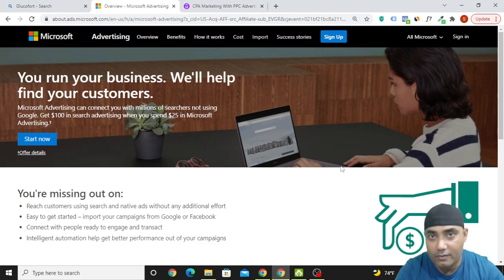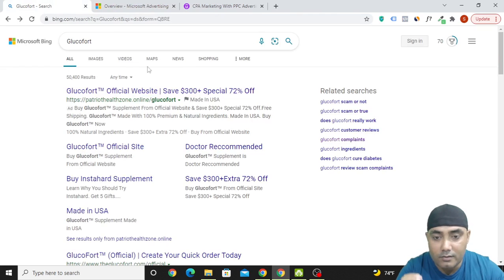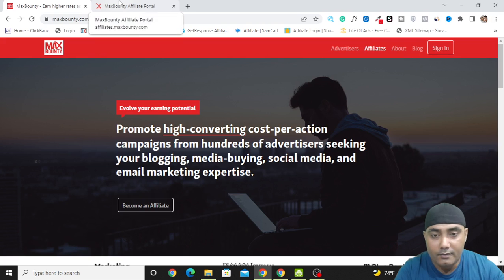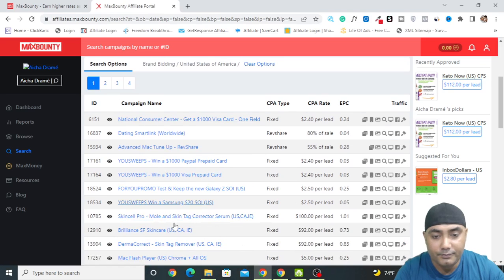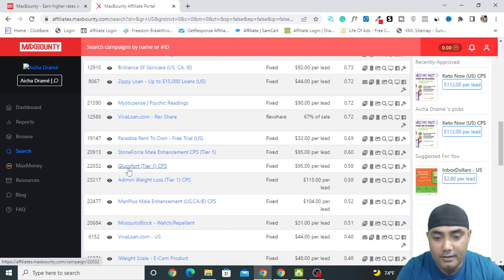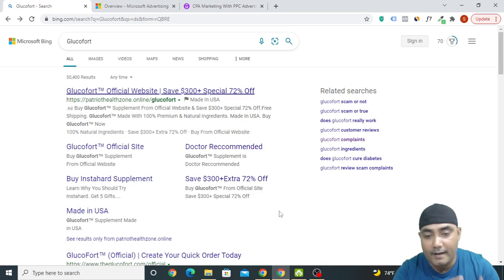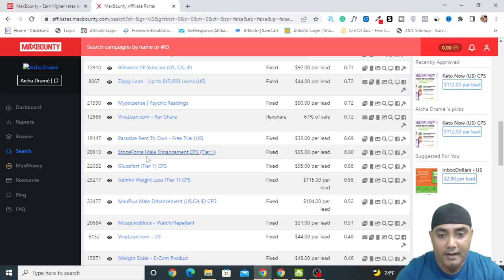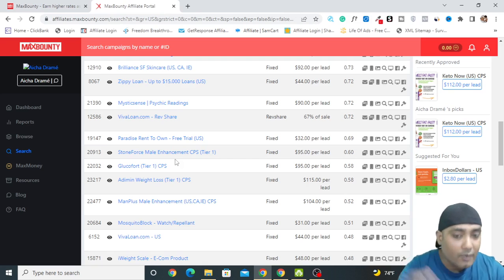How To Start Affiliate Marketing For Beginners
If you are thinking to start affiliate marketing then this video can be extremely helpful for you. In this video, I have shown you a simple way to do affiliate marketing as a complete beginner.